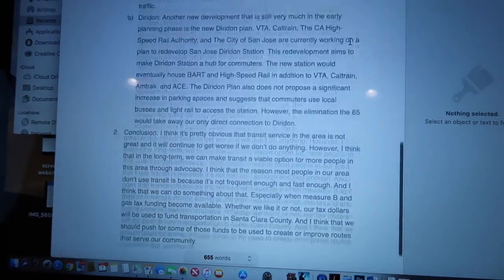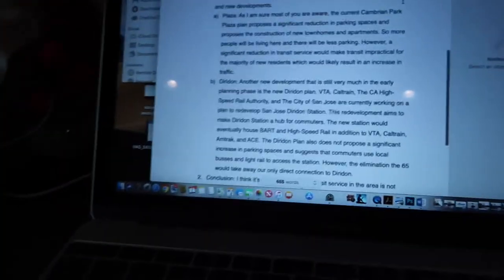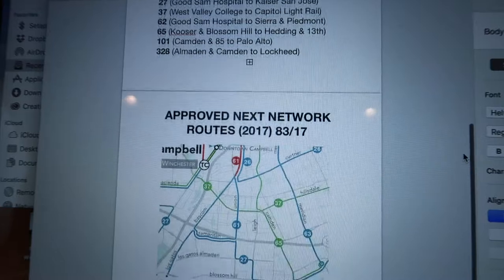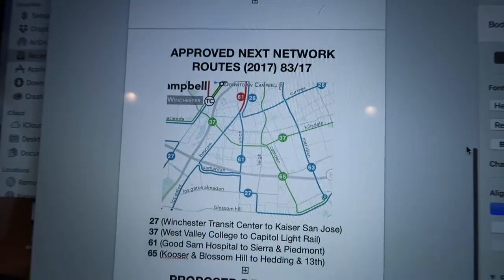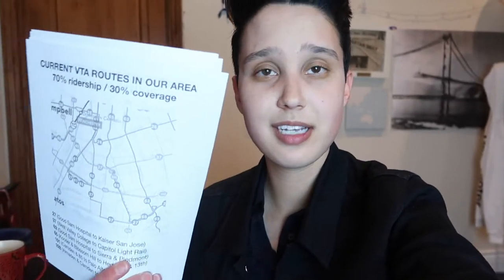A WEEK IN THE LIFE OF A YOUNG ACTIVIST (LOCAL POLITICS) + ADVICE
+ Age? 21